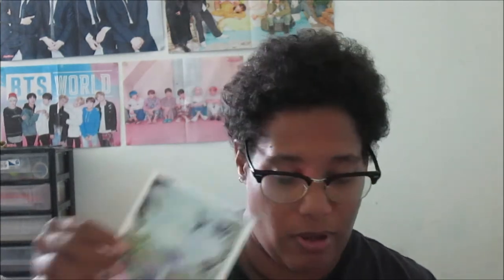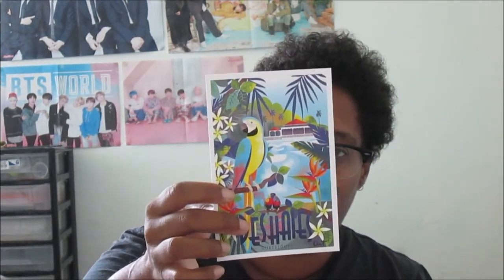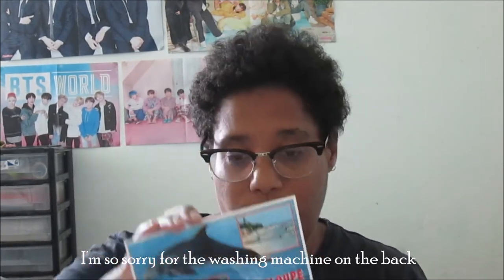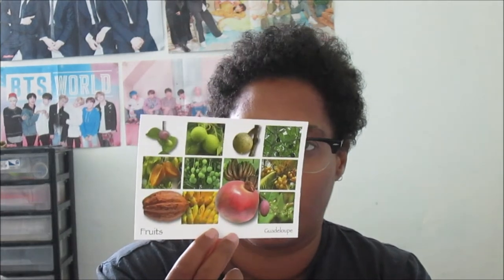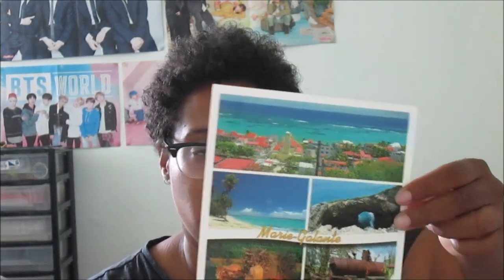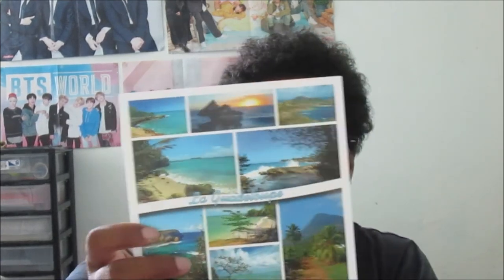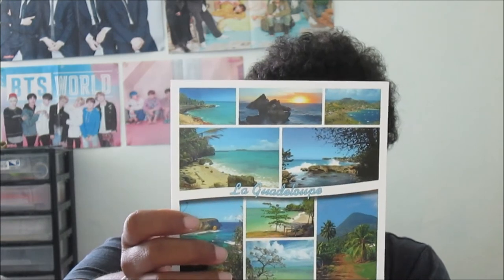I AM BACK...! WITH A VIDEO HAUL OF POSTCARDS FROM GUADELOUPE | Murielle Life | JULY 2021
My pseudo: Murielle18
Instagram of Celine Chat: @celinechat

Hello everyone !

Today i show you my postcards purchases that I bought here at several places, including the zo, the artisanal village and a shop in Saint-François and Sainte-Anne. I hope you like it...! I'm so happy to be back. ! Happy Postcrossing and vacation for all of you...!

Bye!
Lots of kisses to you !

Murielle Life